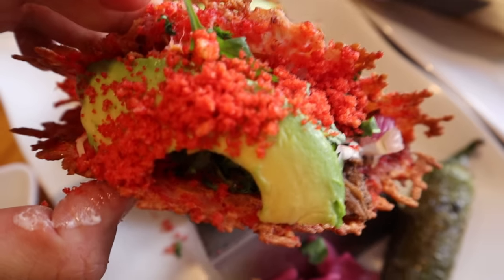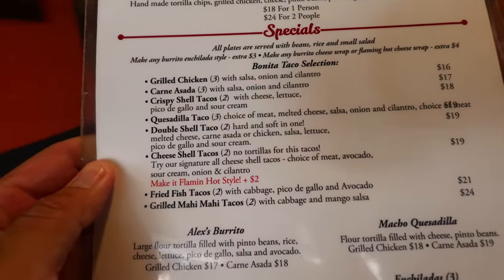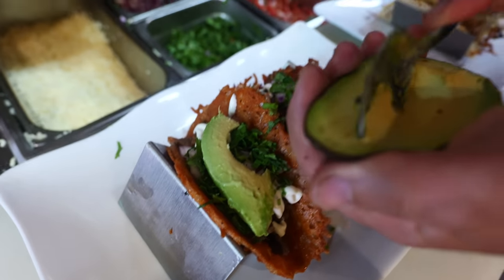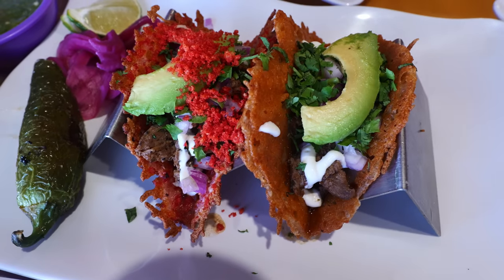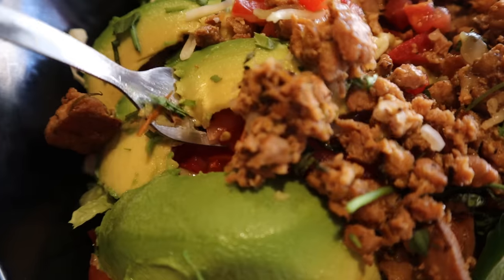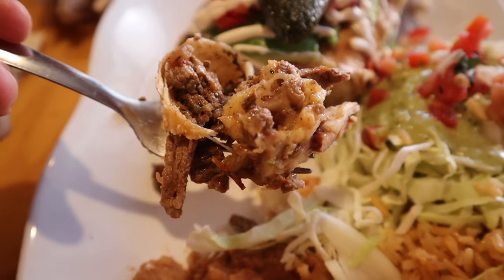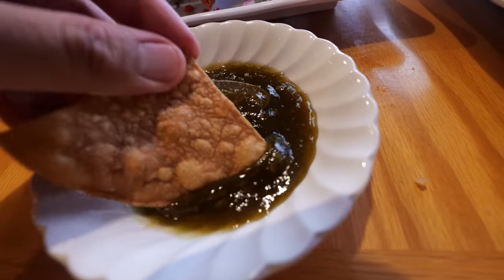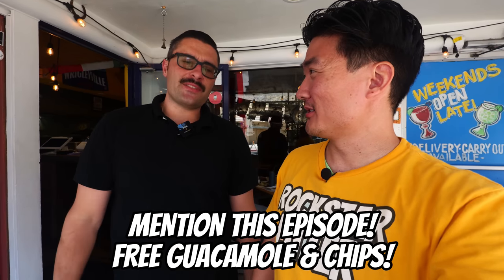Eating at the HIGHEST RATED MEXICAN RESTAURANT in PALM SPRINGS!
If you are looking for one of the best Mexican restaurants in Palm Springs, then this is your food tour! Rockstar Eater visits La Bonita’s, which is Yelp’s highest rated Mexican restaurant in Palm Springs. La Bonita’s serves many homestyle Mexican dishes, and there are most known for their crunchy tacos. The hot Cheetos tacos are a must try here! The menu also includes a killer chimichanga, mahi mahi tacos, burrito bowl, guacamole and chips, and even drinks like margharita!

If you want Mexican cuisine, La Bonita’s Mexican Restaurant is a family-owned eatery you cannot miss in Downtown Palm Springs on Palm Canyon Drive if you want to try one of the best restaurants in Palm Springs.